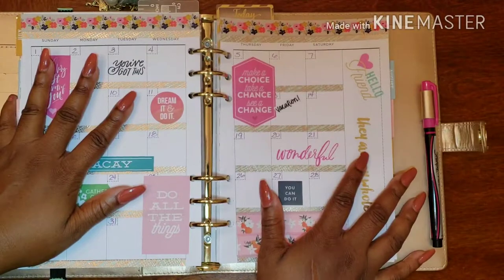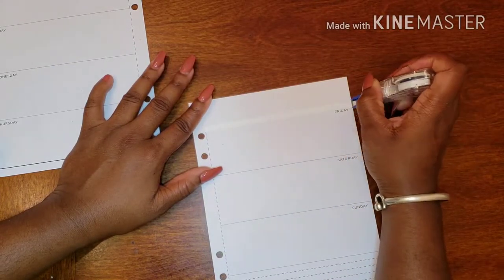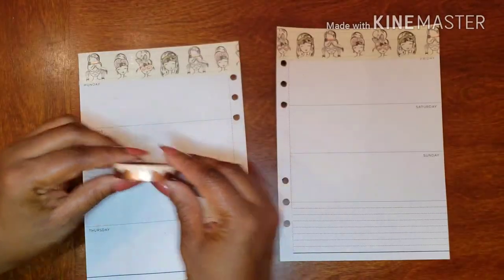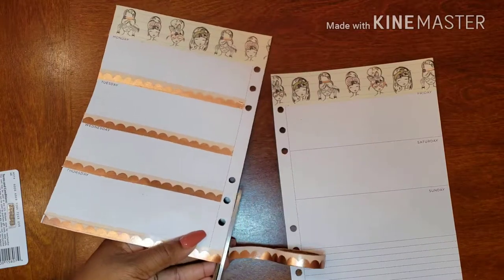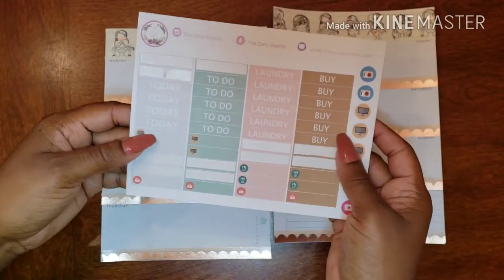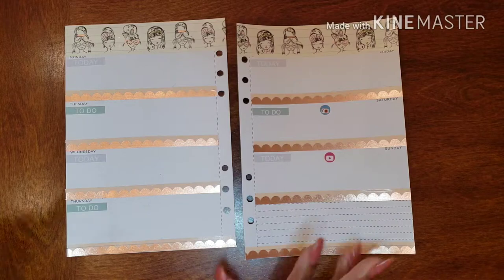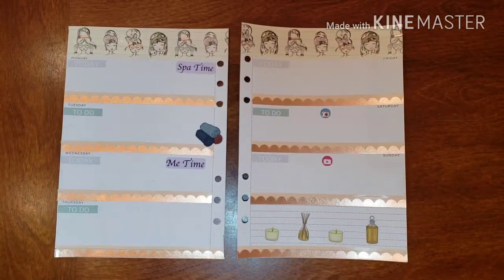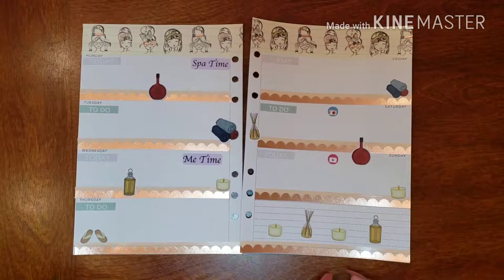Plan With Me// Social Planner - July 2 - 8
Come Plan with me as I make sure that my weekly spread in my Social Planner is ready to go for the week ahead

Don't Forget ...